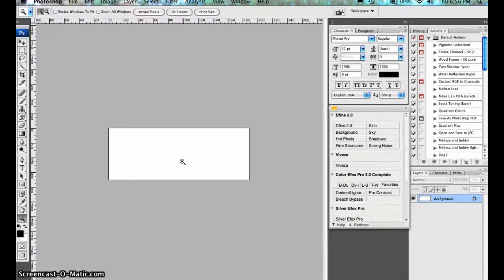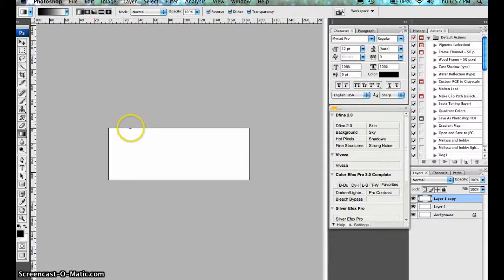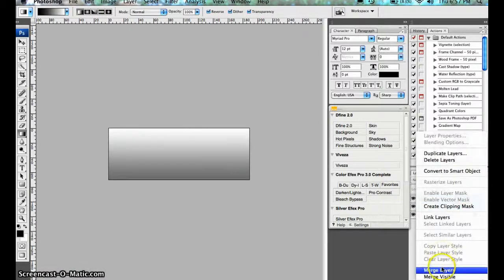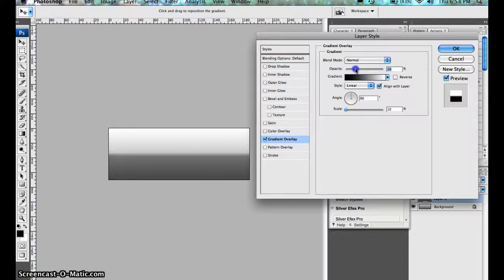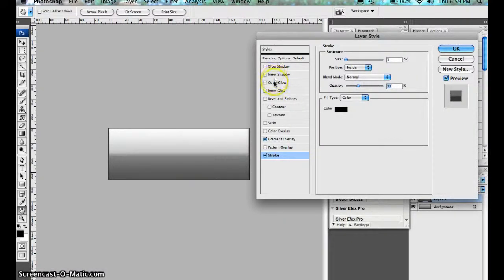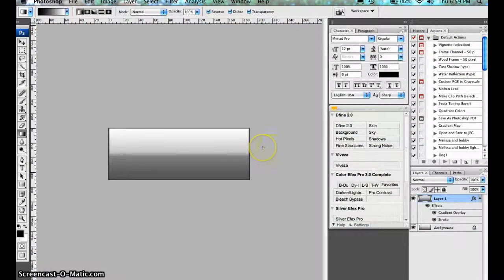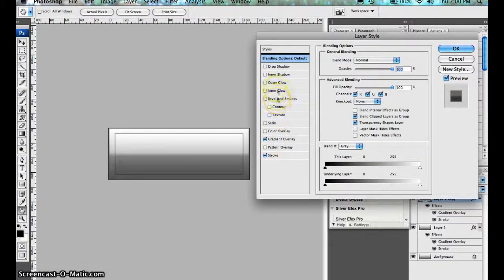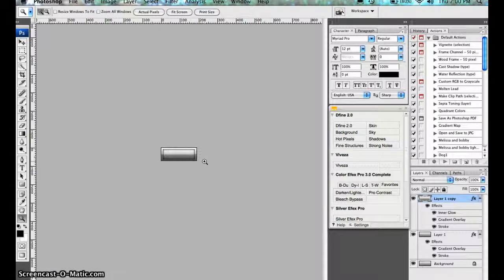Creating "iphone" style gradients in photoshop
This tutorial from Capture Cafe will teach you how to make a basic "iphone" like gradient. You will see this used in buttons and items all over the internet and all over browsers.